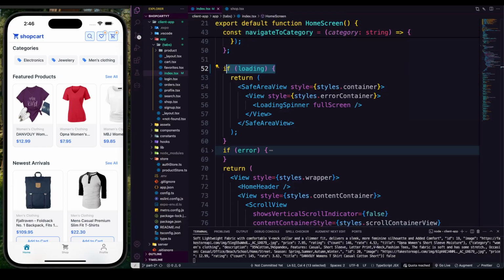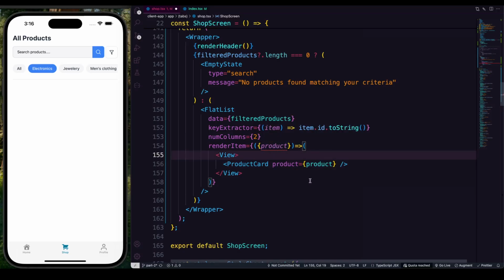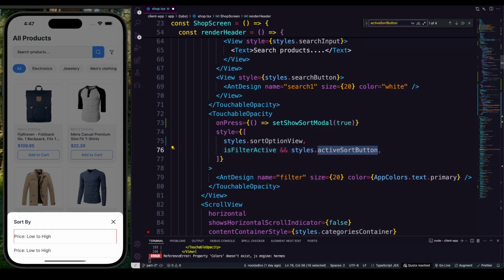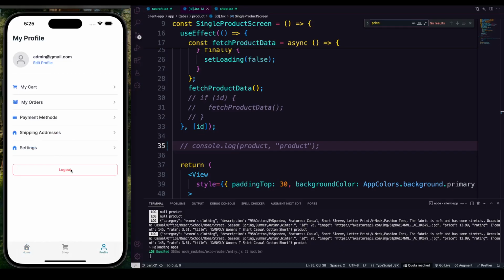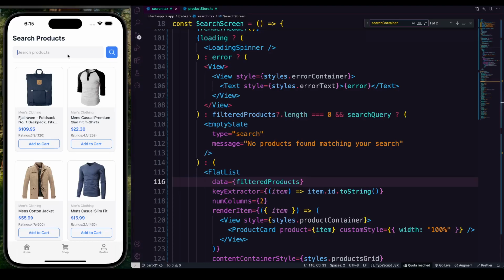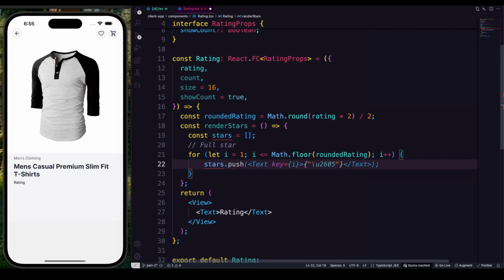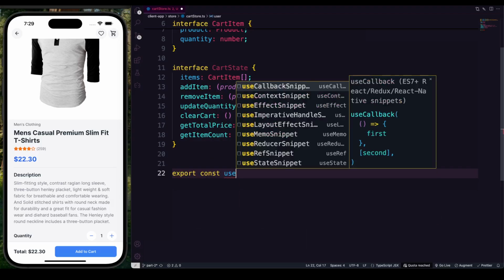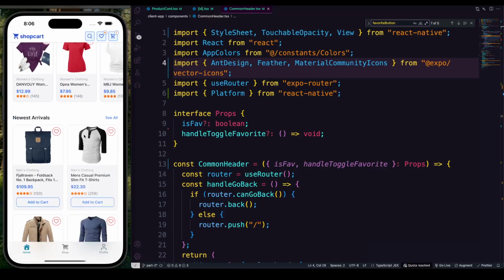Build a Full Ecommerce App From Scratch: React Native, Expo, Supabase, Stripe || Part-3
🚀 Learn how to build a complete ecommerce mobile app from scratch using React Native and Expo! In this comprehensive tutorial, we cover everything you need to get your e-commerce platform up and running.

What you'll learn in this video:
✅ Setting up your React Native and Expo project for ecommerce.
✅ Building the core structure of an e-commerce application.
✅ Implementing robust user authentication and management with Supabase (covering user sign-up, login, and profile management).
✅ Integrating Supabase for managing orders and product data.
✅ Securely processing payments using Stripe, including setup and handling transactions in React Native.
✅ Building key e-commerce features like product listings, shopping cart, and order processing from the ground up.

This step-by-step guide is perfect for developers looking to create their own mobile ecommerce solution with modern technologies. We'll walk through each part of the process, explaining the concepts and code clearly.

🔑 Key Technologies Covered:
* React Native
* Expo
* Supabase (Authentication, Database for Orders/Users)

Whether you're new to React Native or looking to expand your full-stack development skills, this tutorial will provide valuable insights into building real-world applications.

🔗 Important Links:
* GitHub Repository (Free respository) [ branch: part-3]